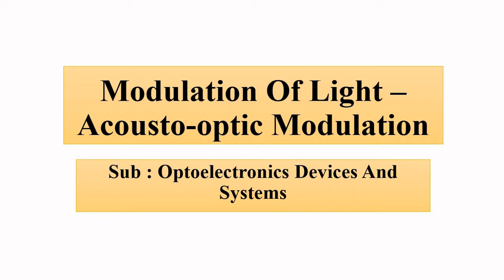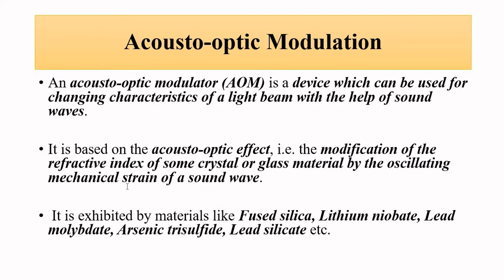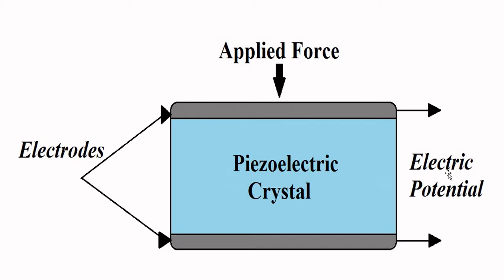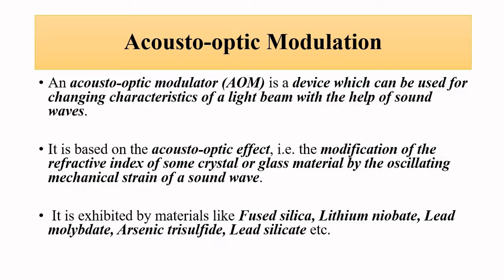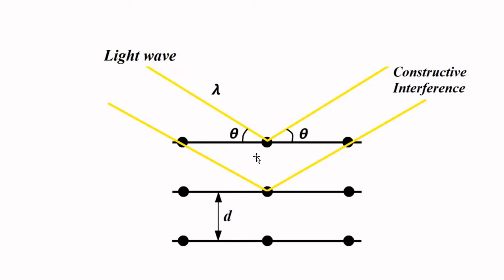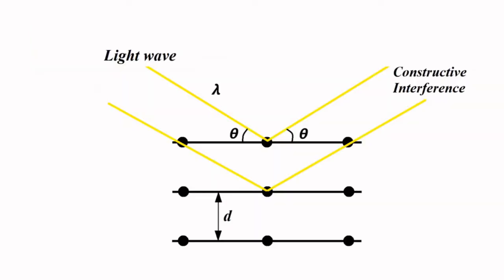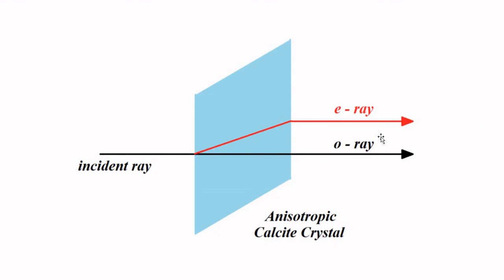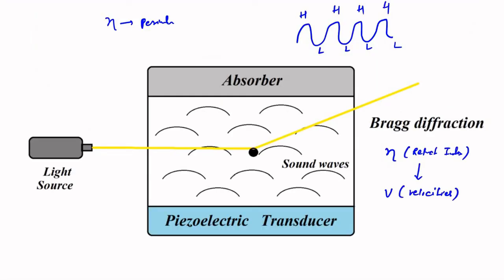Modulation Of Light | Acousto Optic Modulation | Optoelectronics Devices And Systems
In this video, we are going to discuss some basic concepts about magneto optic modulation of light in optoelectronics .